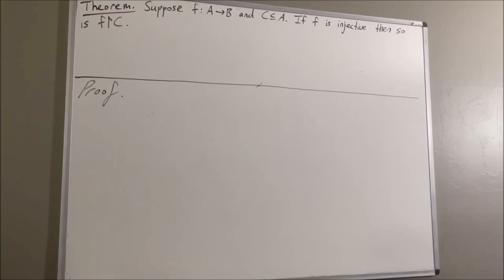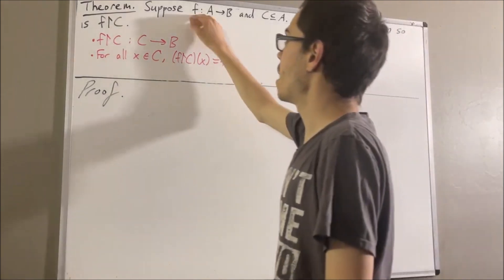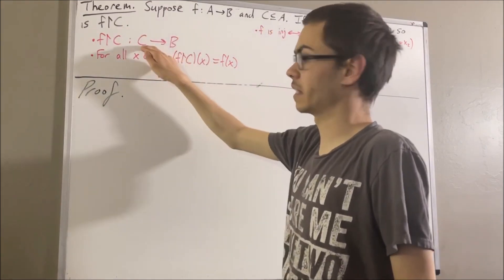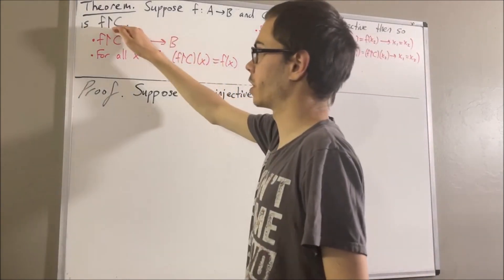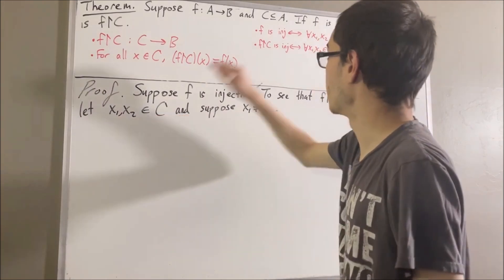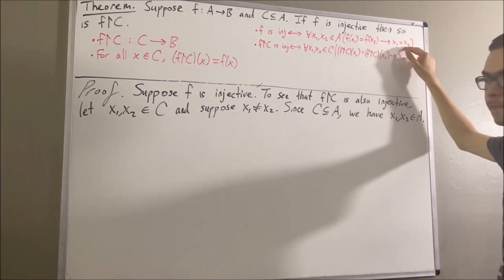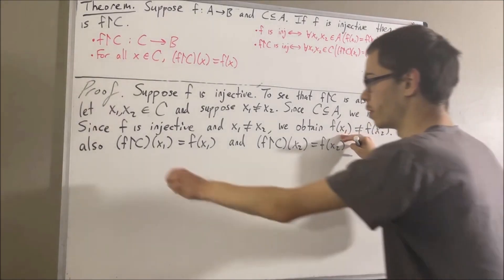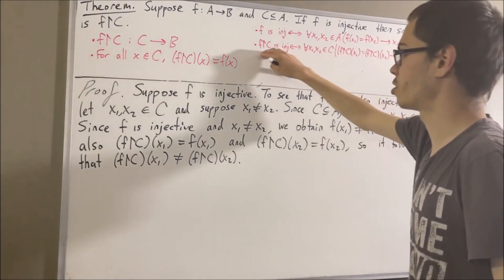Prove if f is injective, then f↾C is injective [ILIEKMATHPHYSICS]